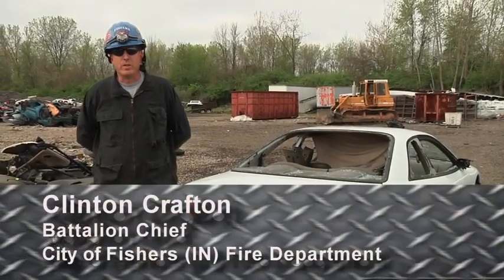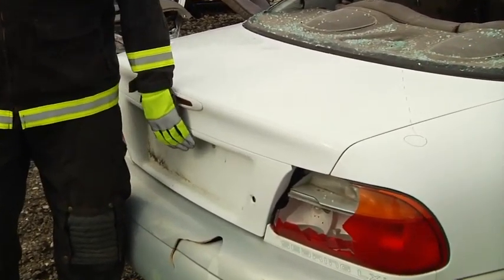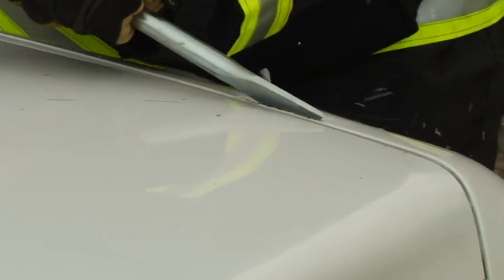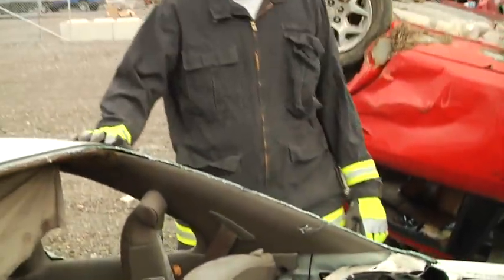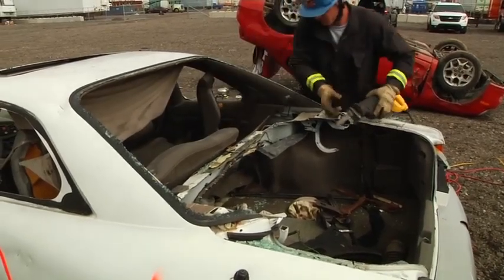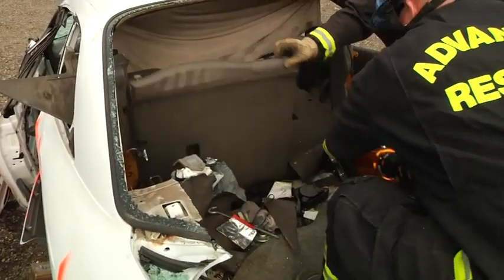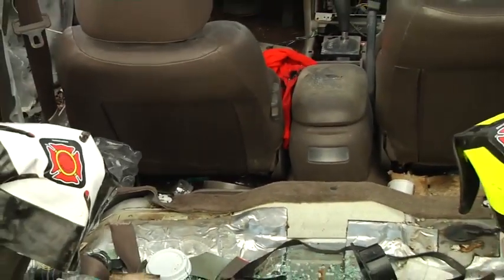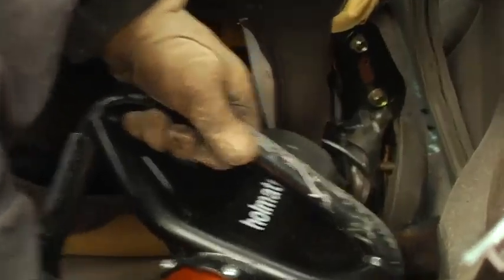Advanced Extrication: Tunneling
Training Minutes: Fishers (IN) Battalion Chief Clinton Crafton and company demonstrate some of the concerns and hazards to overcome in a trunk tunneling operation.